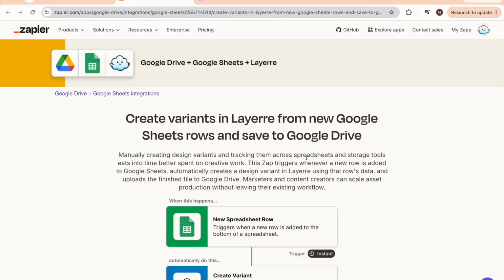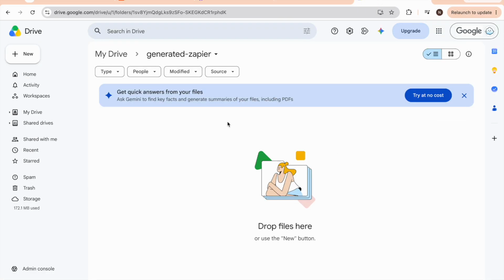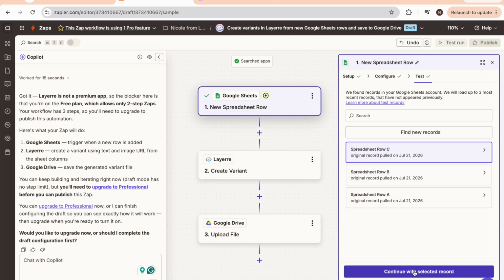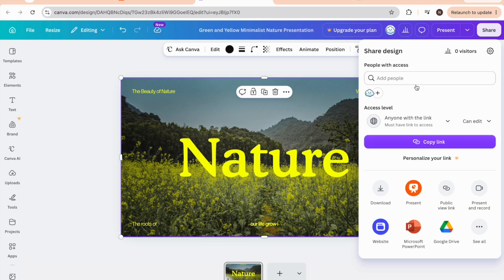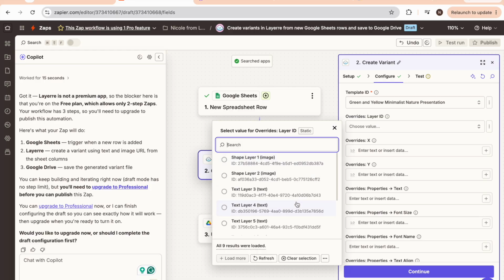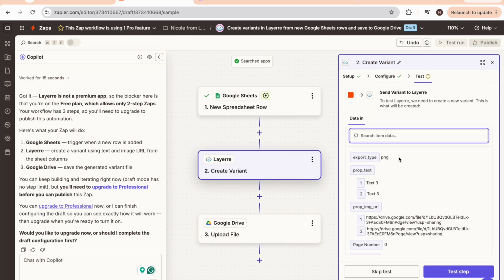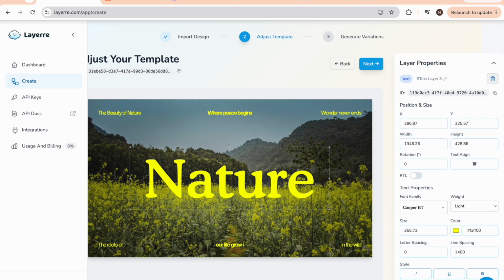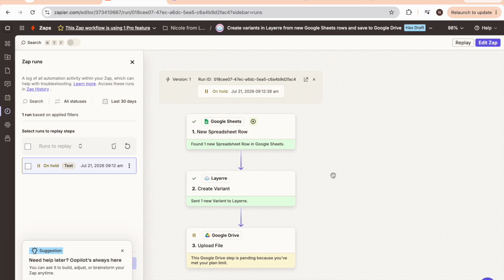Zapier Tutorial 1: Create Bulk Image Variants from Google Sheets and Save to Google Drive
In this tutorial, we cover how to use Zapier to pull rows from Google Sheets, generate image variants from your Canva design URL using Layerre, and automatically save the results to Google Drive.
You provide a Canva design URL as your template — Layerre uses that along with your Google Sheets data to generate a unique image for each row, no manual design work needed.

What's covered:
- Providing a Canva design URL as your image template in Layerre
- Reading rows from Google Sheets with Zapier
- Generating image variants based on your data
- Saving generated images to Google Drive